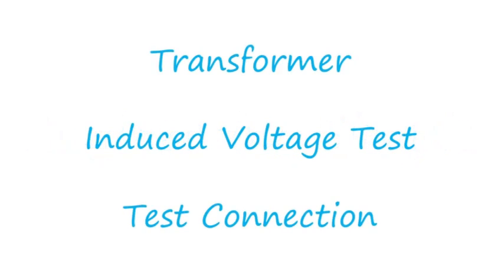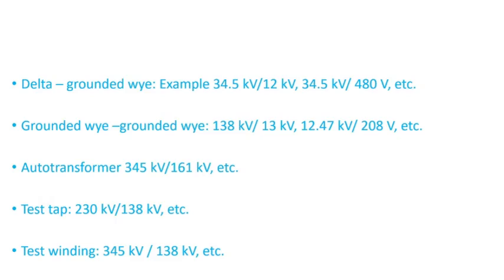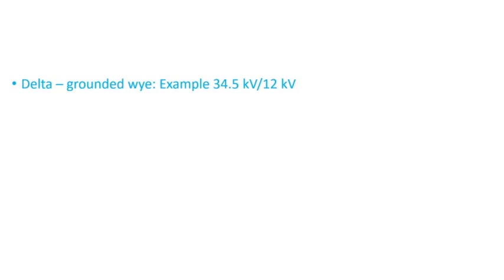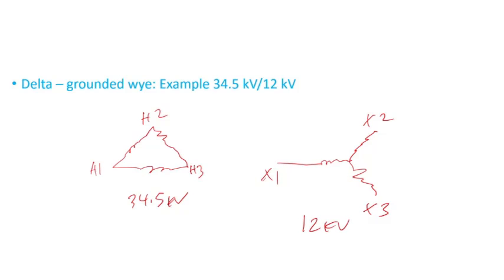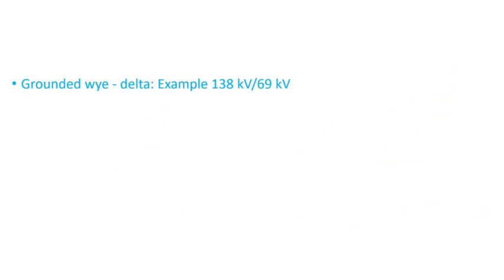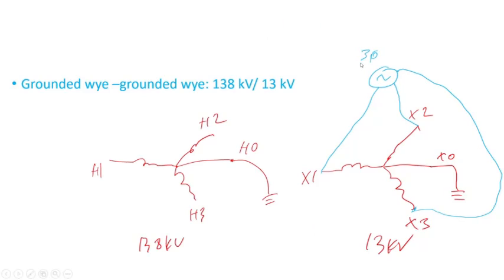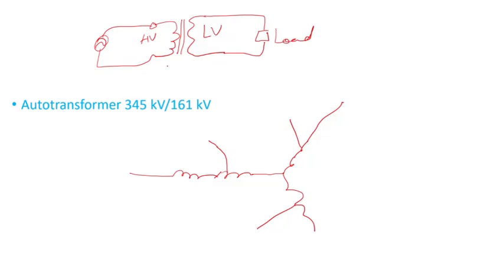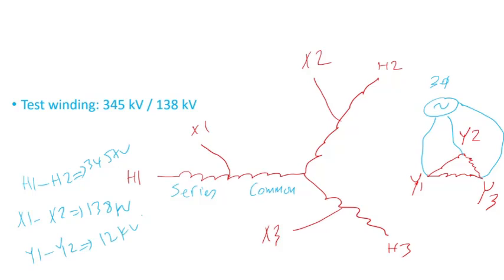Transformer Induced Voltage Test | Test Connection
This video shows various test connections during the performance of induced voltage test. The induced voltage test is typically applied to the low voltage windings. Most manufacturers cannot supply the required voltage for higher voltages beyond 35 kV for instance. In this case, a test tap or test winding is required. In other words, a test tap or testing winding would be designed for a lower voltage that manufacturers could supply.